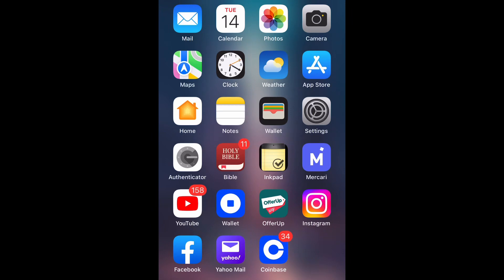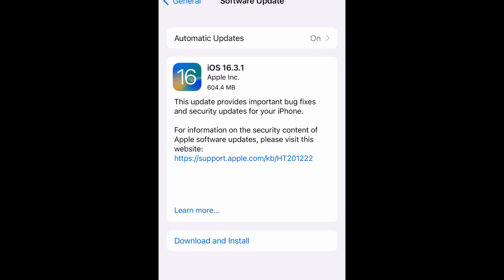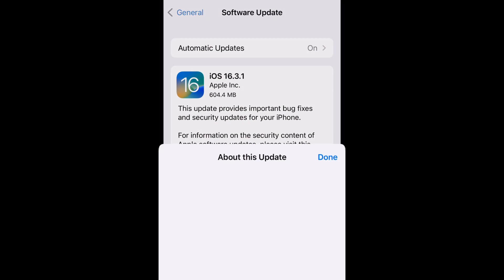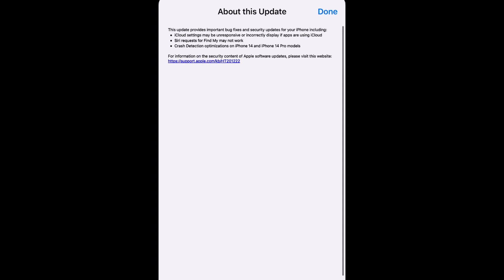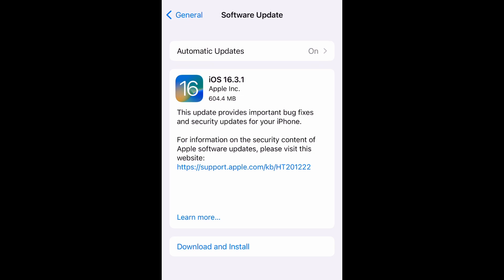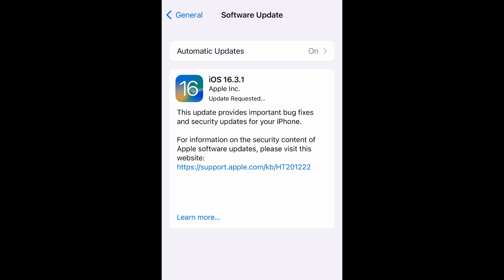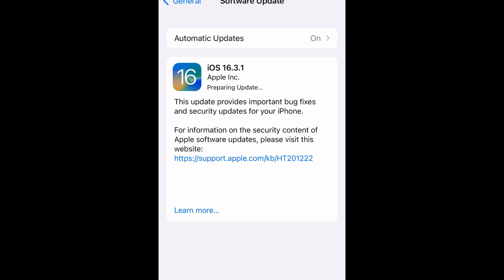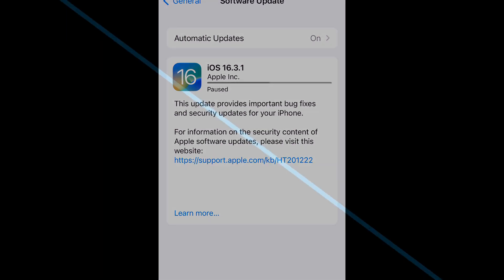How To Install Software Update iOS 16.3.1